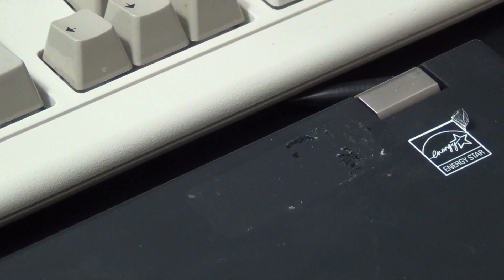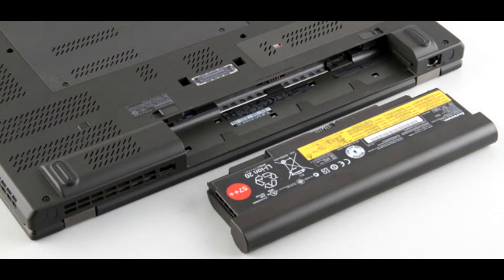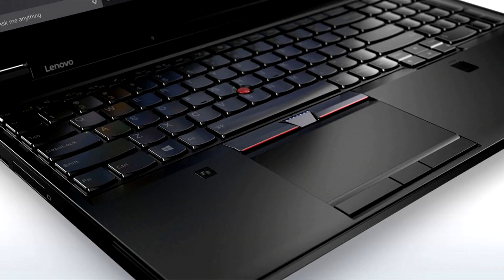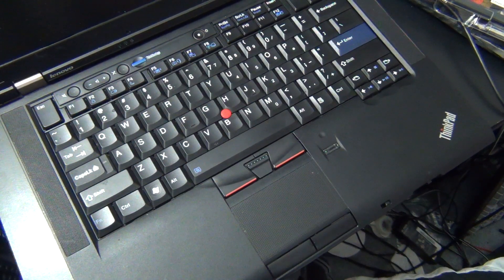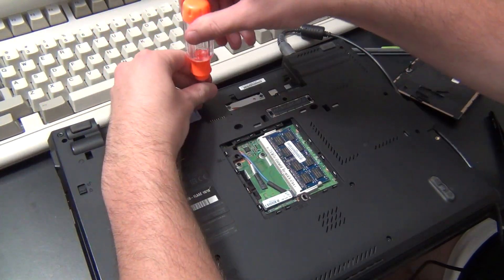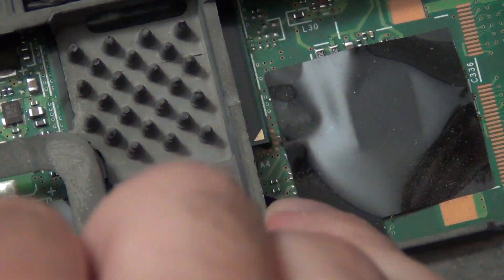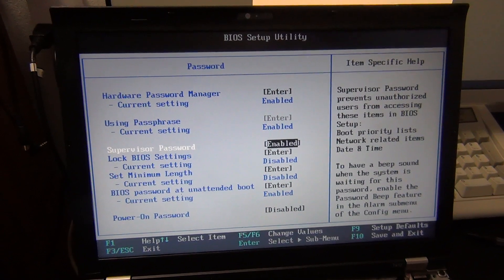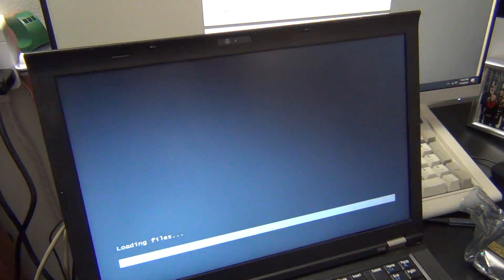Removing a Supervisor Password from a ThinkPad.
PLEASE READ: This has been pointed out in the video, is mentioned in the description, and has been mentioned in numerous comments. THIS PROCESS WILL NOT WORK WITH NEWER THINKPADS. THE NEWEST THINKPADS THIS WORKS FOR ARE THE T430, X230, W530, AND OTHER **30 SERIES MACHINES. THIS PROCESS WILL NOT WORK FOR NEWER MODELS (T480. P50, X1 Extreme, X260, etc etc etc). Please, PLEASE watch the whole video or read the description before asking in the comments, I am tired of answering the same question for the tenth time.

Hello guys! Back once again with a ThinkPad video, this time looking at the daunting task that is removing the supervisor password from an older ThinkPad. To my knowledge this works on any ThinkPad from the Ivy Bridge (T430, X230, W530, etc) series and earlier, but not newer ThinkPads.